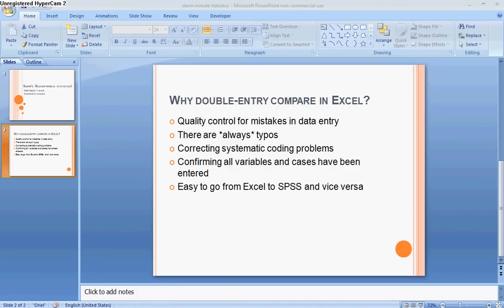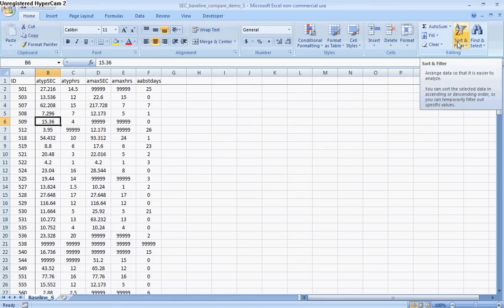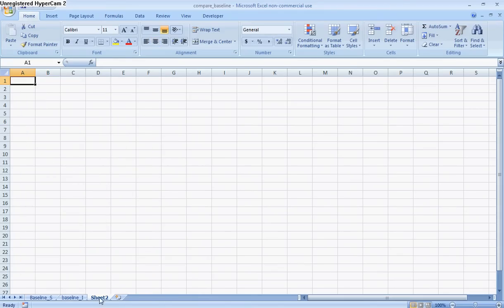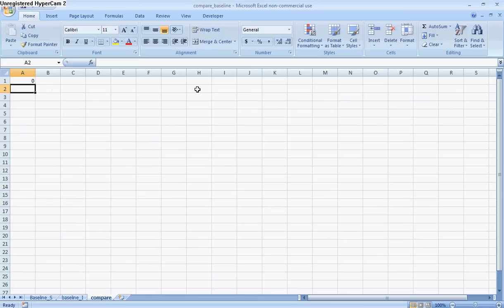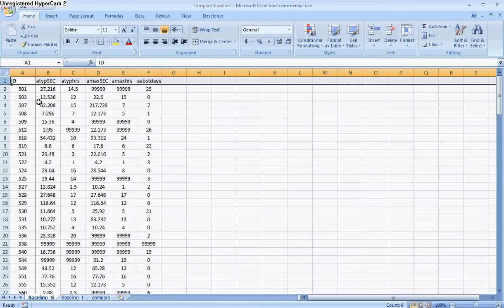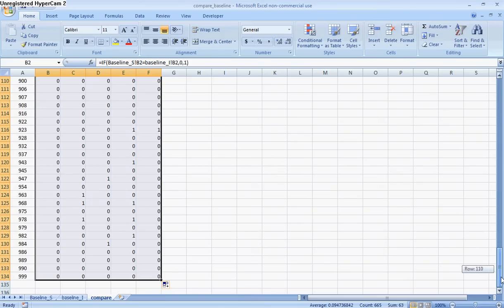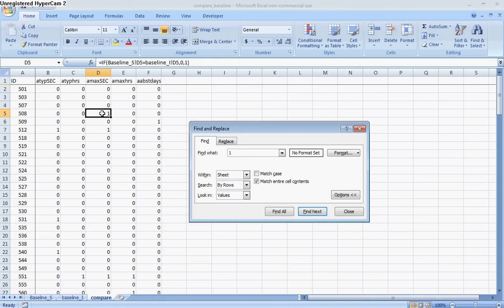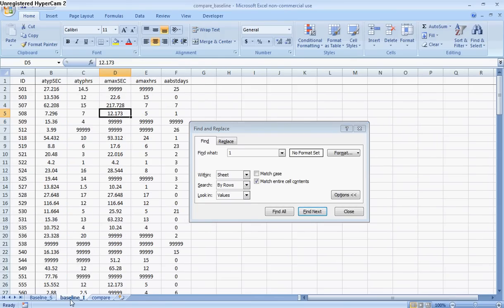how_to_data_compare_in_excel.avi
This how-to video shows you how to ensure data-entry accuracy of double-entered files using Excel.